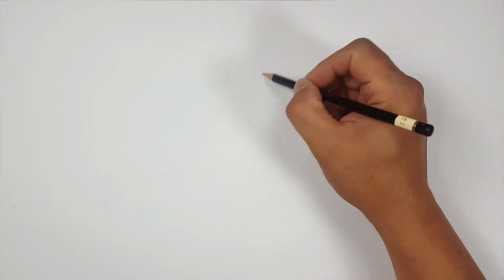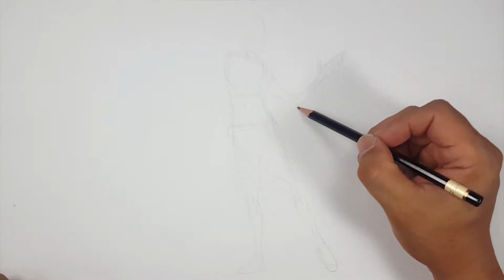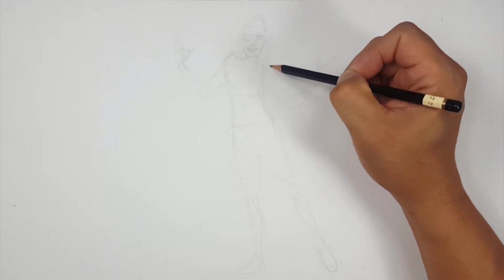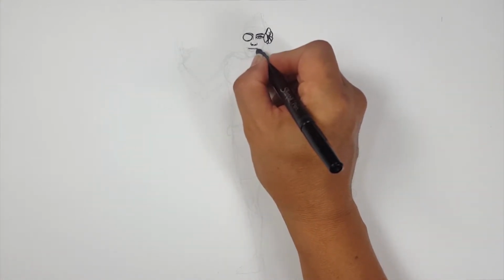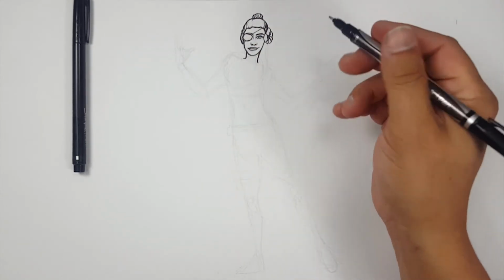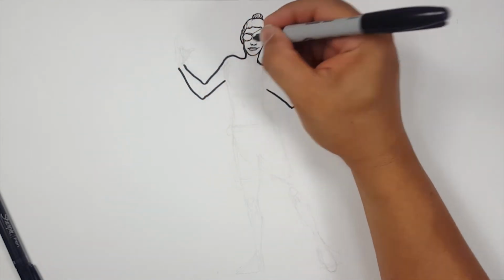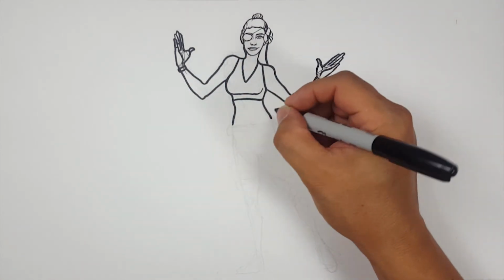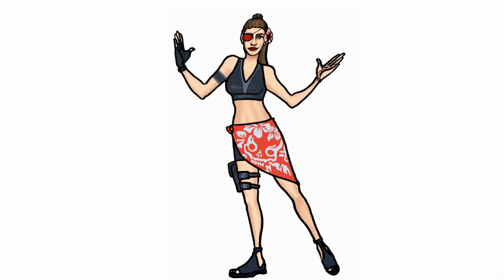How I Draw Double Cross Fortnite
Follow along and learn how I draw Double Cross from Fortnite with marker and sharpies.
Time Stamps

6:23 - Sharpie Drawing
21:39 - Color Version